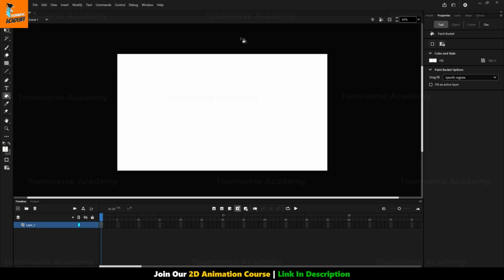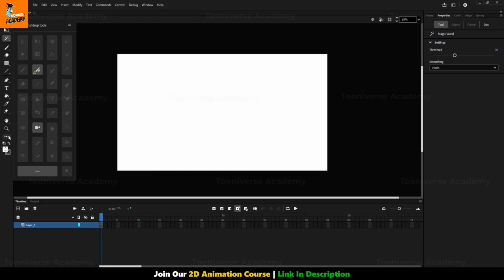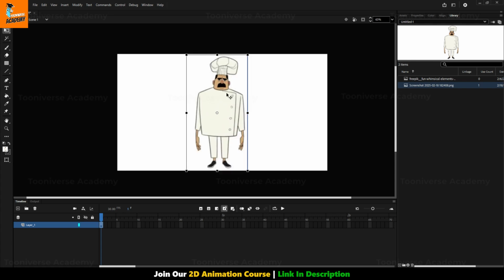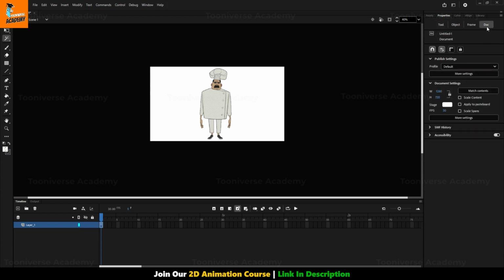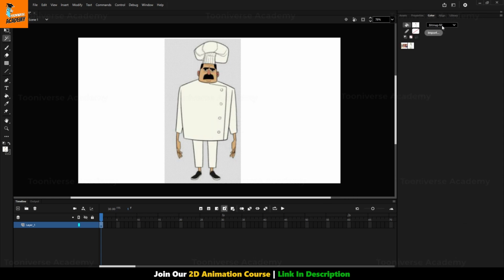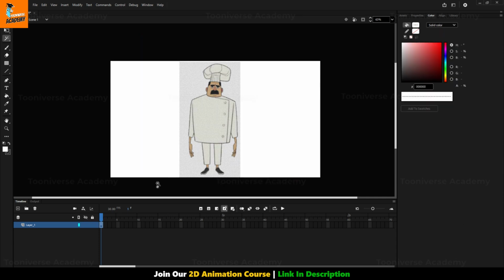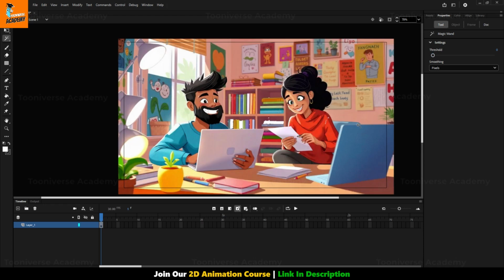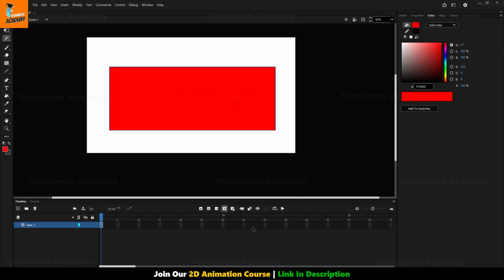How To Use Magic Wand Tool in Adobe Animate | Complete Beginner's Guide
Learn how to use the Magic Wand Tool in Adobe Animate in this complete beginner’s guide, explained in Hindi by Hindi Tooniverse.
In this tutorial, we’ll show you how to select and remove backgrounds using the Magic Wand Tool, tips for cleaner selections, and how this tool helps in animation workflows.

✨ Topics Covered:

What is Magic Wand Tool?

How to use it for background removal

Adjusting Tolerance and Smoothness

Working with bitmap images

🎨 Whether you're creating 2D cartoons or character animations, mastering this tool can save you hours!

👉 Perfect for beginners using Adobe Animate CC.

These tutorials are designed to help viewers learn animation techniques and software skills.
Content must not be used for commercial purposes without explicit permission.

By watching and following our content, you agree to the following:

🔸 Do not copy, reproduce, or distribute this content without written consent.
🔸 Do not use this content to teach/train others without permission.
🔸 Do not remove or alter watermarks, logos, or credits from the content.

We reserve the right to update this disclaimer at any time without prior notice.

If you find this content helpful and would like to support me, feel free to make a small donation.

📲 UPI ID: unknownshahid143@ibl
🔗 QR Code:

Your support helps me create even better content for you. Thank you! 💖